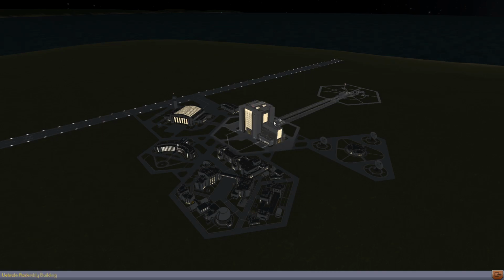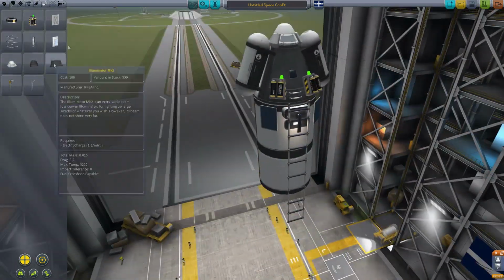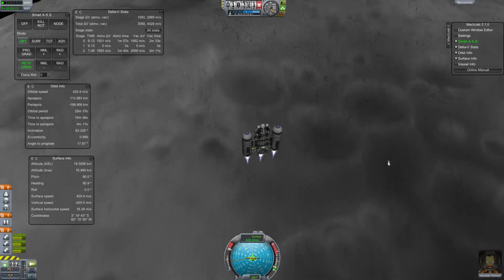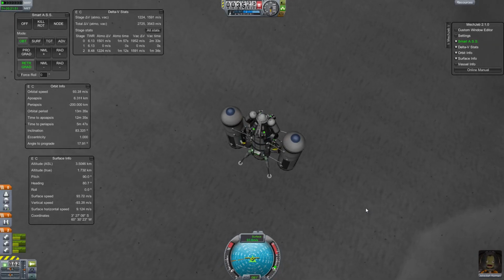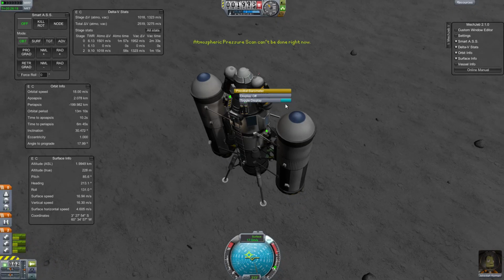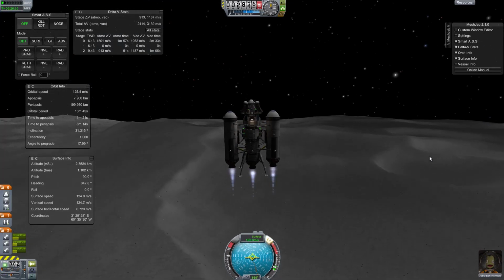Kerbal Origins #04 Munar Cheese - Kerbal Space Program with Mods!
Fly me to the Mun! And we tempt fate by talking about space accidents... P.s. I just got a facebook

Game: Kerbal Space Program - kerbalspaceprogram.com (also on steam!)